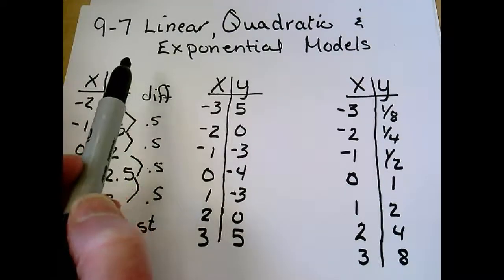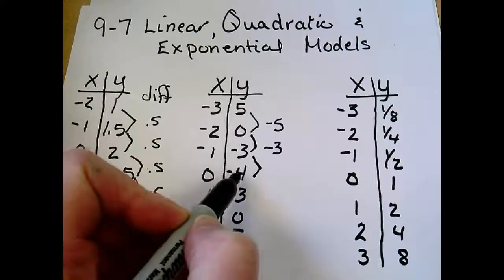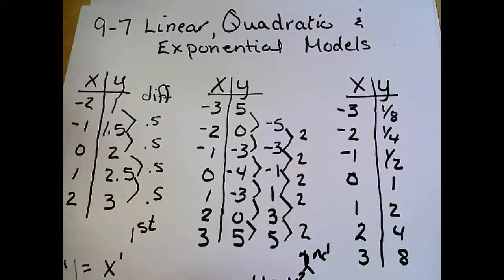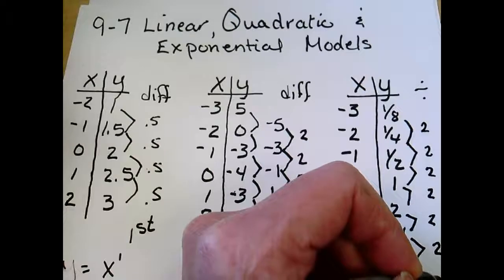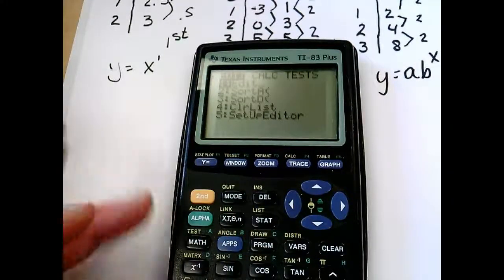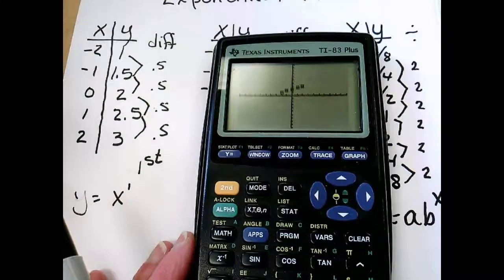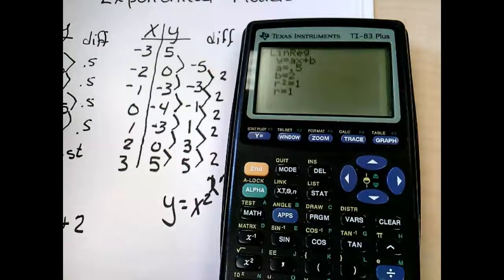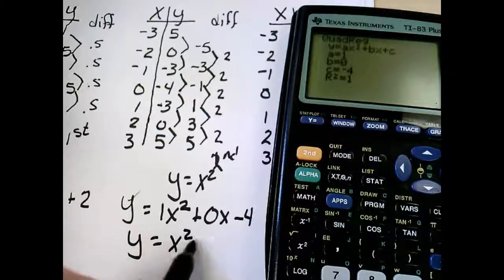9-7 Linear, Quadratic, & Exponential Models